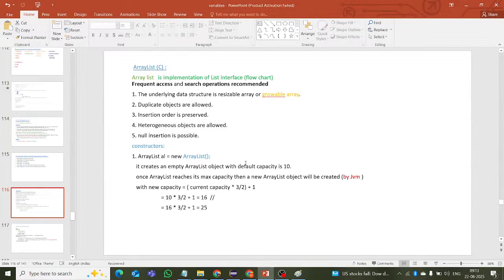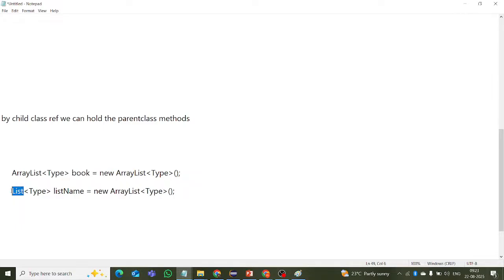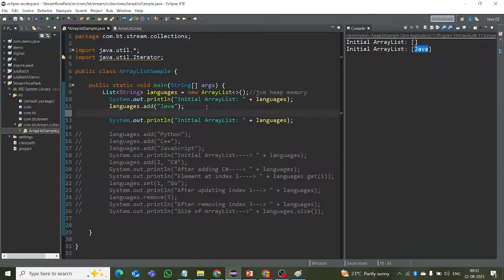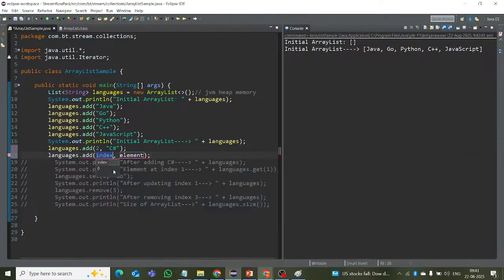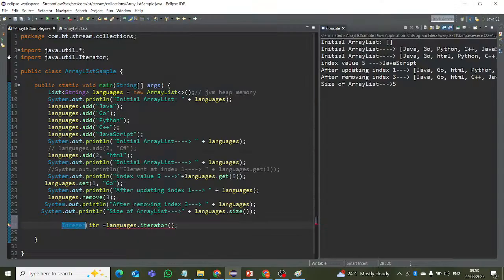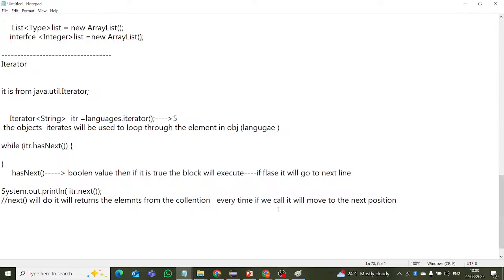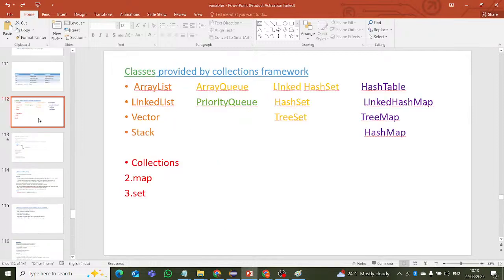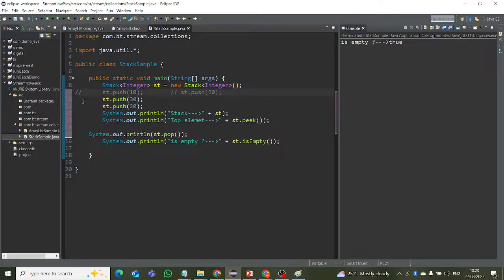ArryList in collections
An ArrayList is a dynamic array in Java that can automatically grow as elements are added.